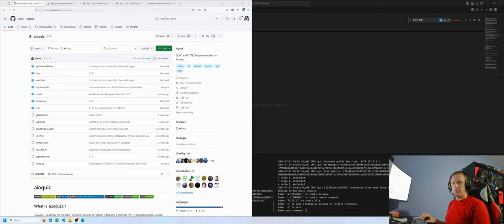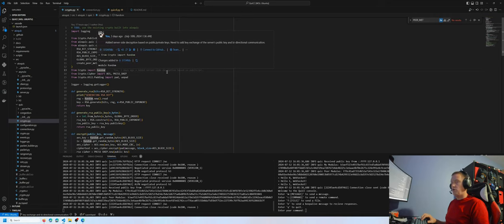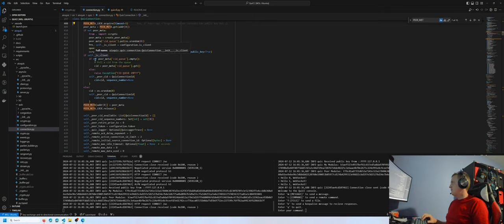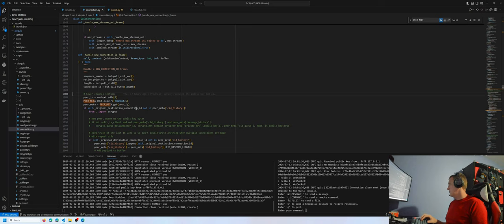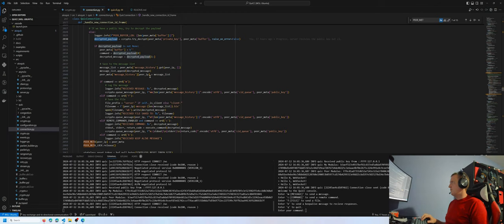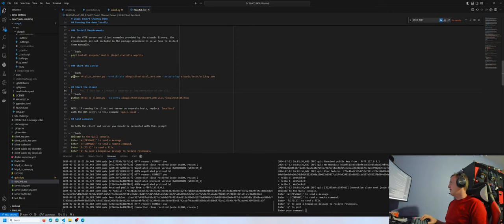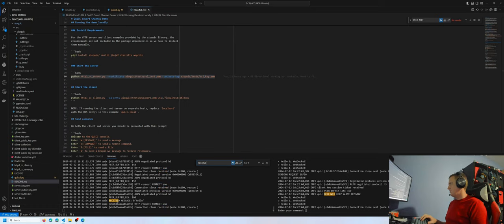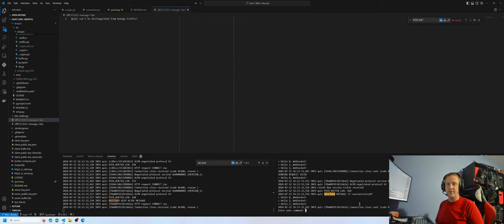A bi-direction quic protocol covert channel - QuiCC v1.0.0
This demonstration video is for the QuiCC project, an implementation of a bidirectional covert channel using the quic protocol via the connection id header value. The aioquic library was used and the quic protocol is defined in RFC 9000/9396. Links below for the code and references: